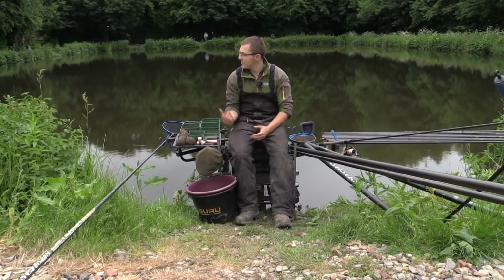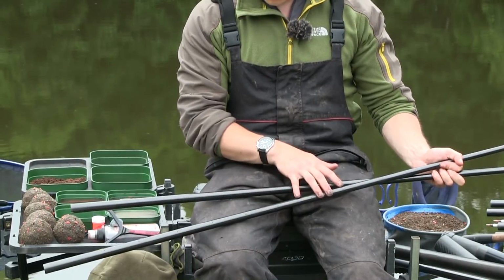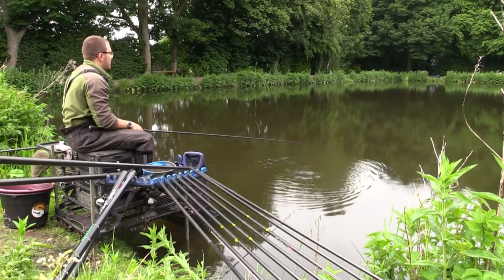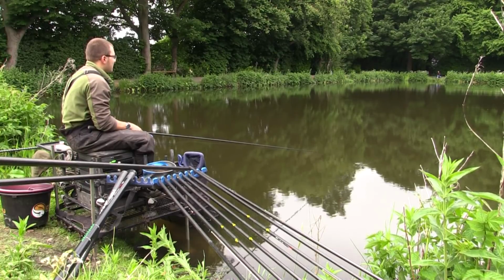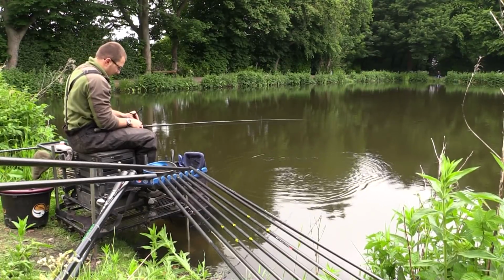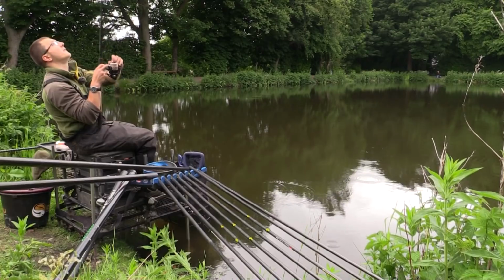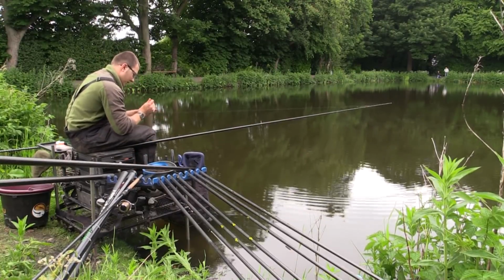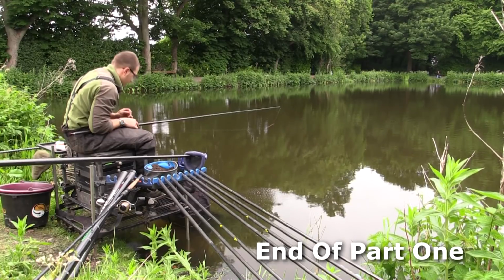LAST CAST New Waters Waggler And Pole e106 Match Fishing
We head to a new water for us  Push Dam on the Slaithwaite and District Angling Club book Not having fished this water before we try a few methods to see what we can get in part one we use the waggler and  pole